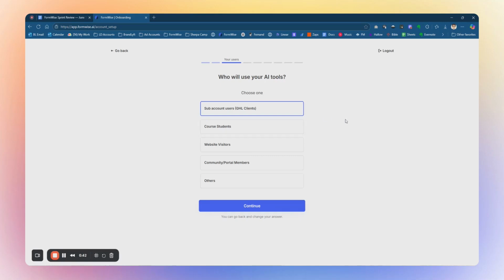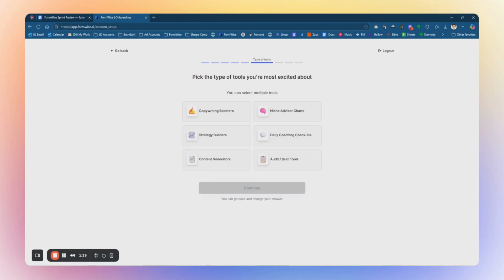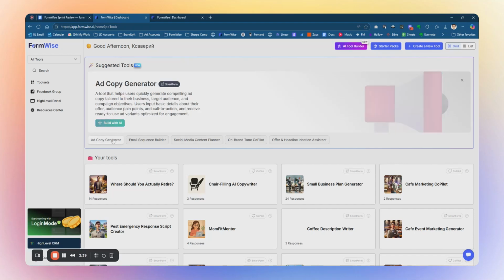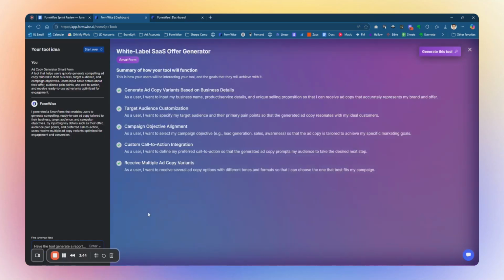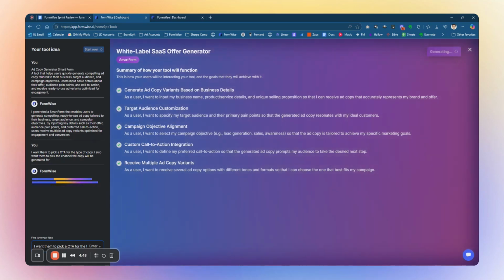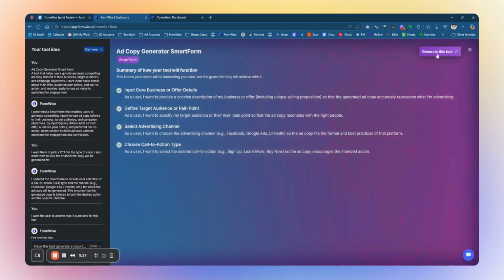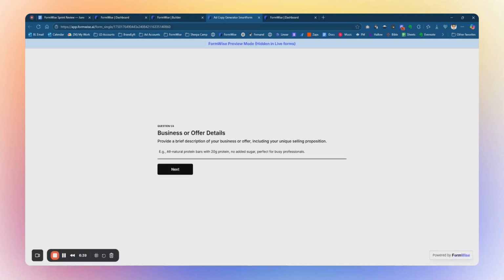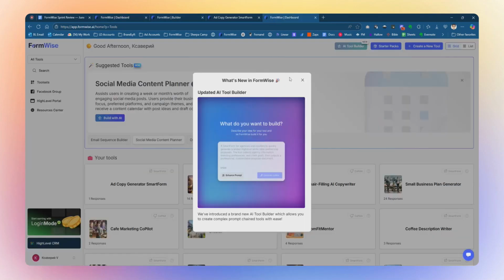New FormWise AI Tool Builder + Onboarding Flow (Build AI Tools In Minutes)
The biggest FormWise update yet is HERE! 🎉

In this video, we walk you through the brand-new AI Tool Builder—a powerful new feature that helps you turn your ideas into working AI tools in just minutes.

We also cover the redesigned Onboarding Flow that guides both new and existing users through a smoother, faster build experience.

Whether you're a coach, course creator, or GHL agency owner, this update is a productivity multiplier. Get your knowledge out of your head and into a valuable, monetizable tool—faster than ever.

🧠 Build SmartForms
🤖 Launch CoPilots
🧰 Bundle tools with Toolsets
🔐 Gate access with Login Mode
🚀 And now, use the AI Tool Builder to kickstart the entire process